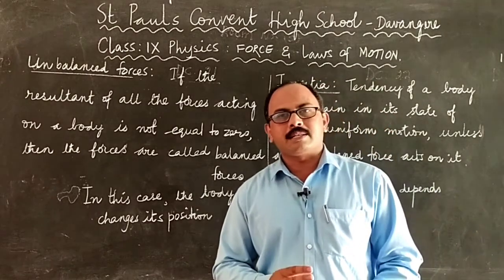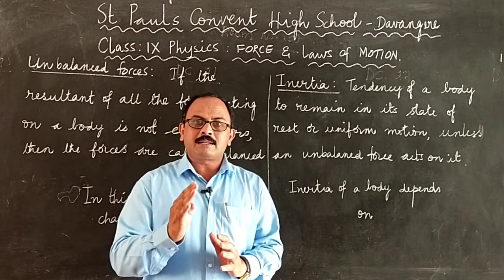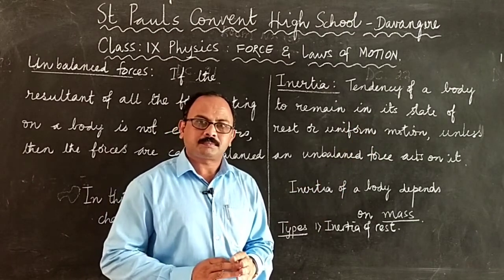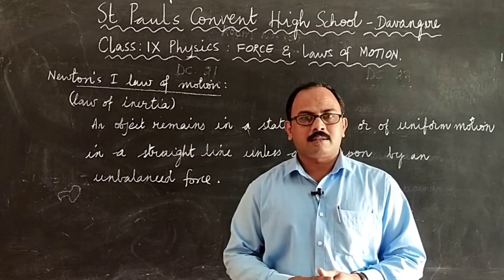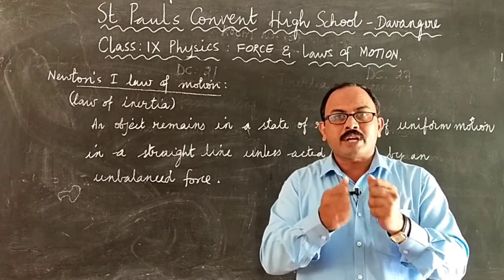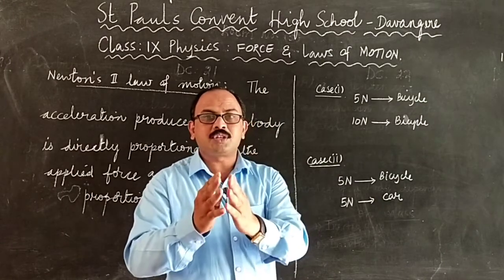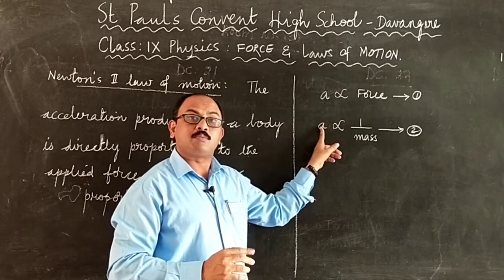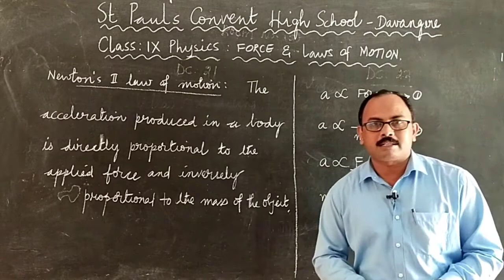Class 9 Physics Force and Laws of motion part 2